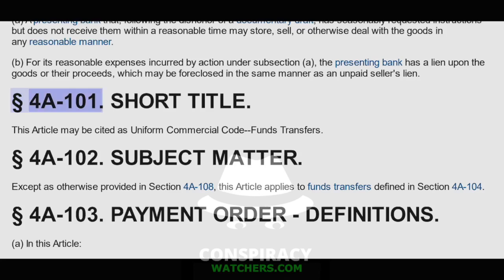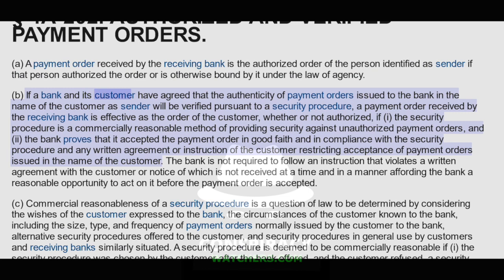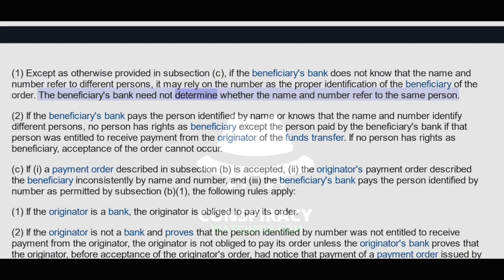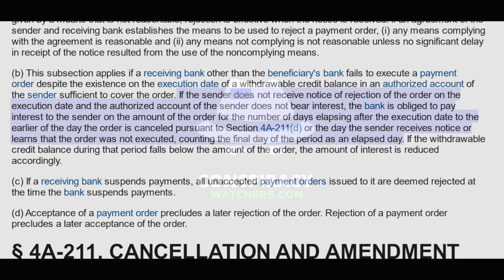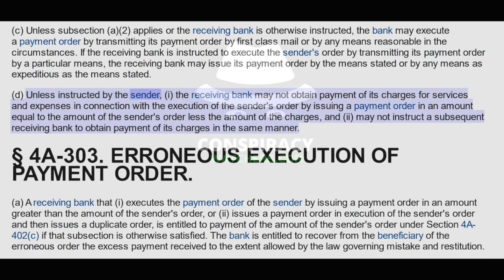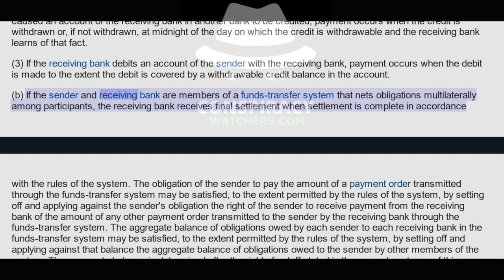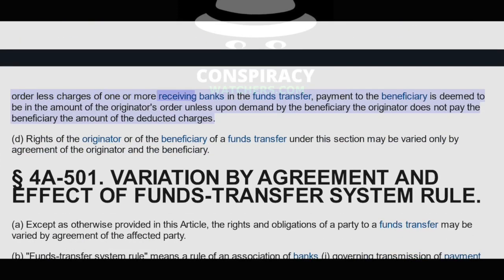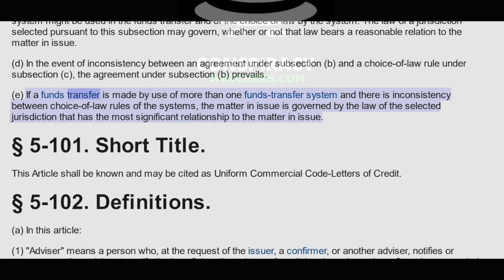Uniform Commercial Code 4A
uniform commercial code,ucc,uniform commercial code ucc,uniform commercial code definition